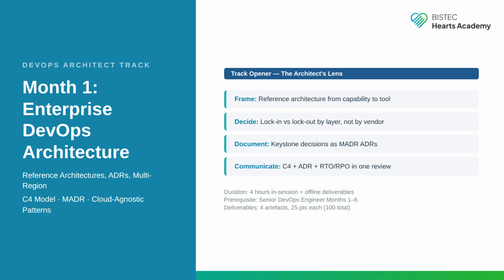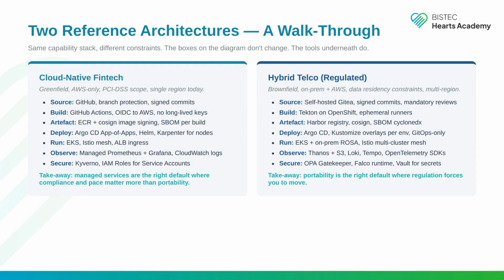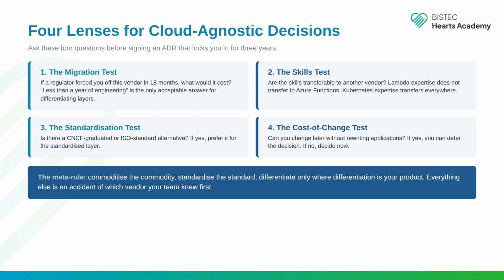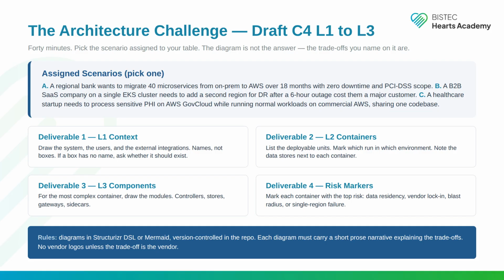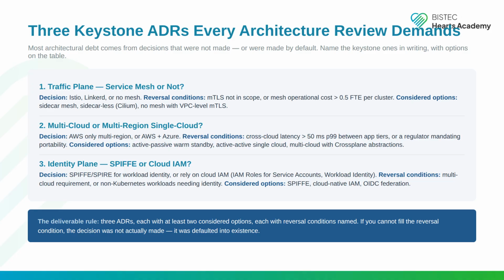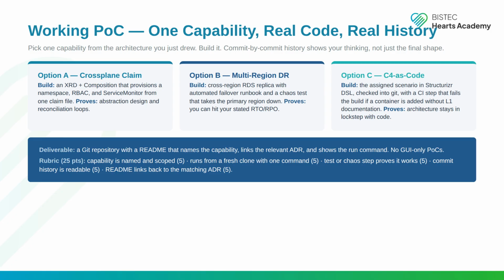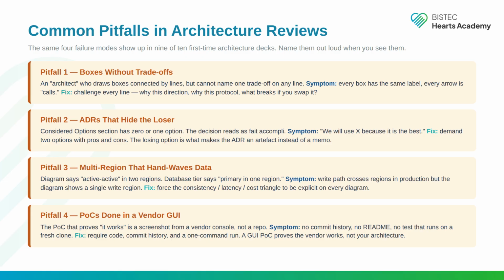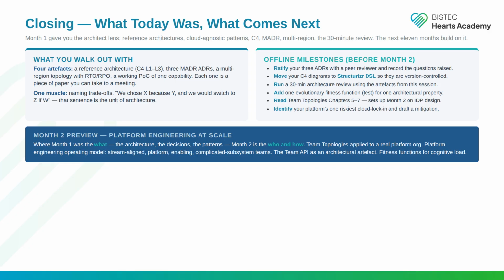BISTEC Hearts Academy | DevOps Architect | Month 1 | Enterprise DevOps Architecture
Welcome to Month 1 of the BISTEC Hearts Academy DevOps Architect Track — Enterprise DevOps Architecture. This is the foundation month of a twelve-month track that takes you from being a senior engineer who can deploy a service to being the person who decides what gets built, what gets bought, and what gets killed. That is the architect role, and it is a different job.

Over the next twelve months you will build the artefact set that an architecture review board expects to see from a senior architect: a reference architecture, a set of keystone decisions in writing, a multi-region topology with named failure modes, a working proof of concept, a Team API, an SLO catalogue, a security review, and an executive communication pack. Month 1 is the foundation. Everything else builds on it.

Hour 1 is reference architecture thinking. The DevOps capability stack — source, build, artefact, deploy, run, observe, secure — and two real reference architectures side by side. One cloud-native, one hybrid. The point is that the boxes on the diagram do not change when the constraints change. The tools underneath do.

Hour 2 is cloud-agnostic patterns. The lock-in versus lock-out spectrum, the abstraction tax, and the four decision lenses — the migration test, the skills test, the standardisation test, and the cost-of-change test.

Hour 3 is the architecture challenge. Draft C4 L1 through L3 diagrams for an assigned scenario, name the riskiest assumption, and pair-share at the end. The diagram is not the answer — the trade-offs you name on it are.

Hour 4 is decisions, multi-region, and communication. MADR ADR drafting for keystone decisions, multi-region overlay with explicit RTO and RPO, four-minute pitches with peer review, and the 30-minute architecture review format you can run with your team on Monday.

The four artefacts you walk out with are a reference architecture, three MADR ADRs, a multi-region topology, and a working proof of concept of one capability. Each one is a piece of paper you can take to a meeting.

The track premise is simple. The platform you have inherited — or the one you are about to inherit — is a set of decisions someone made. Most of those decisions were not made consciously. They were defaults dressed up as architecture. The job of the architect is to surface those defaults, name the trade-offs, and put them in writing so the next person can change them on purpose.

Programme: Bistec Hearts Academy - DevOps Architect Track
Month: 1
Audience: DevOps architects, senior DevOps engineers, and platform leads who need to move from individual contributor decisions to organisation-wide architectural decisions.

Topics covered:
- The DevOps reference stack — seven capabilities, same stack on any cloud
- Capability first, tool second — why naming the capability survives vendor churn
- Two real reference architectures: cloud-native fintech versus hybrid telco
- The lock-in versus lock-out spectrum — commodity, standardised, differentiating, vendor power tools
- The four decision lenses: migration test, skills test, standardisation test, cost-of-change test
- The C4 model — L1 context, L2 containers, L3 components, L4 code, and which audience each is for
- The architecture challenge — C4 L1 to L3 for an assigned scenario, risk markers on every container
- The MADR ADR template — context, drivers, considered options, decision outcome, consequences
- Three keystone ADRs — traffic plane, multi-cloud versus multi-region, identity plane
- Multi-region topology — active-passive, active-active read-only, active-active multi-master, pilot-light
- The RTO and RPO discipline — name them on the diagram, not in a separate doc
- The working proof of concept — Crossplane, multi-region DR, or C4-as-code
- Evolutionary fitness functions — architectural, operational, compliance, process
- Four common pitfalls in architecture reviews — boxes without trade-offs, ADRs that hide the loser, hand-waved data tier, GUI PoCs
- The 30-minute architecture review — executive lens, engineering lens, audit lens, signed or deferred outcome
- Four session deliverables scored against five criteria, 100 points total
- Month 2 preview — platform engineering at scale with Team Topologies